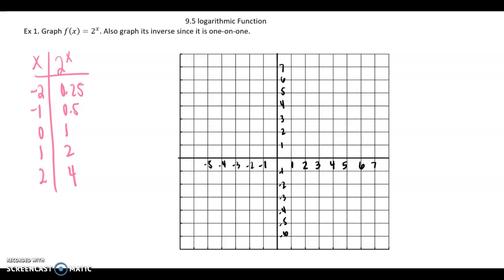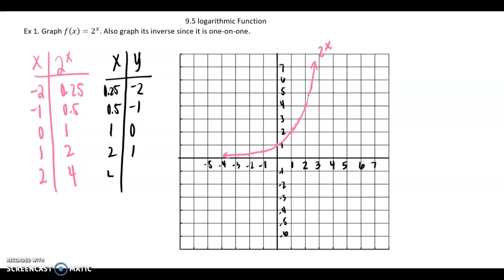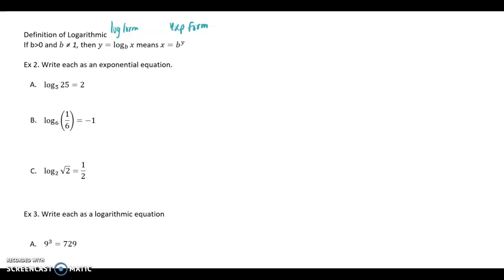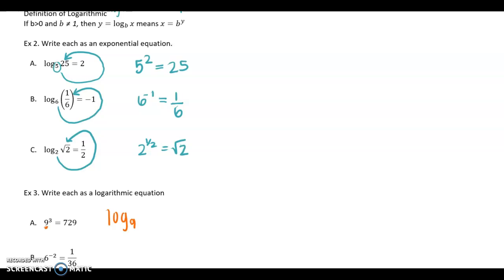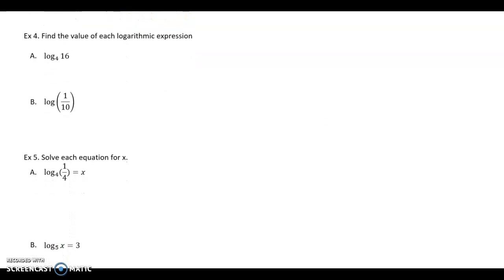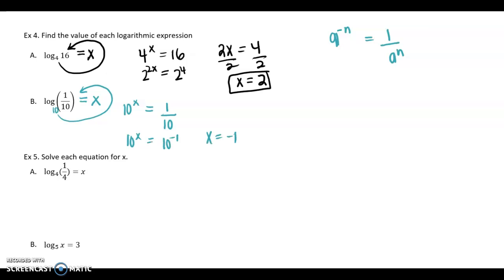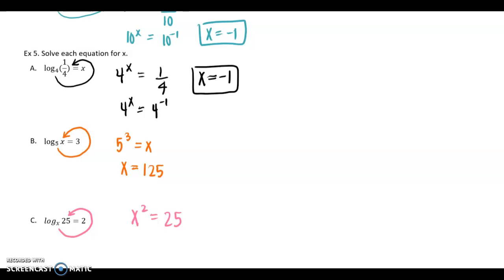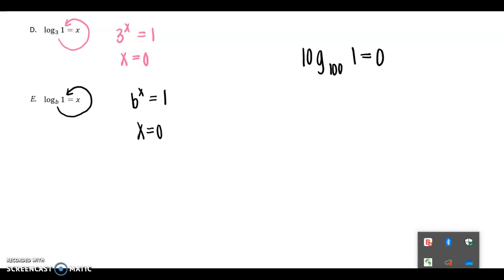9.5 part 1